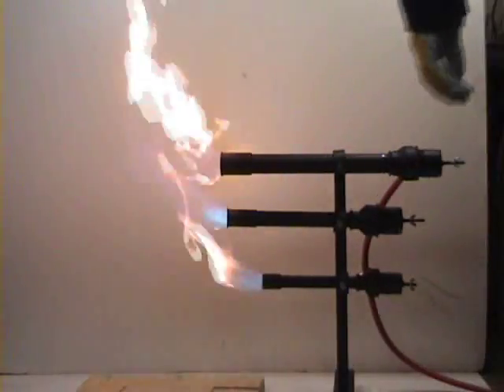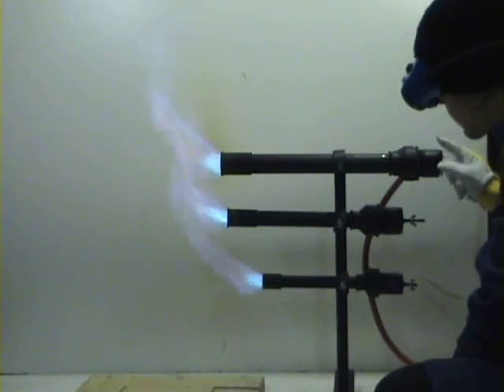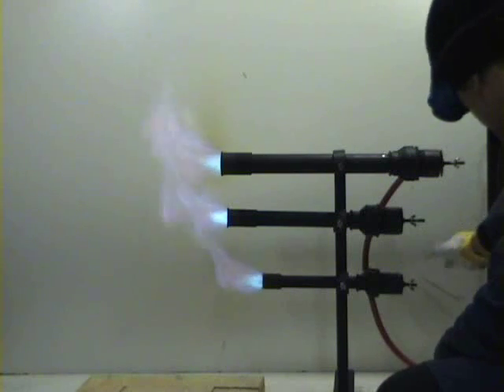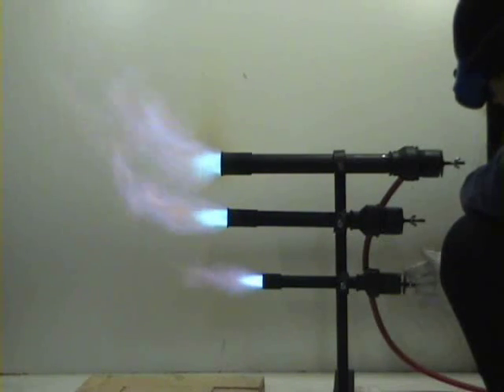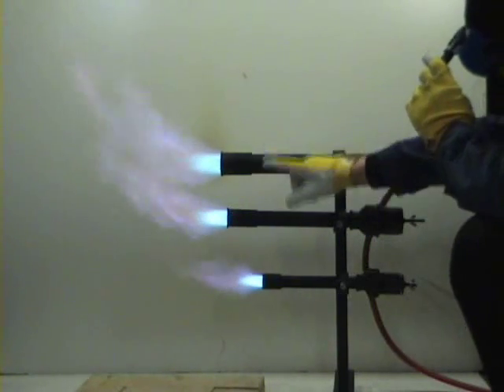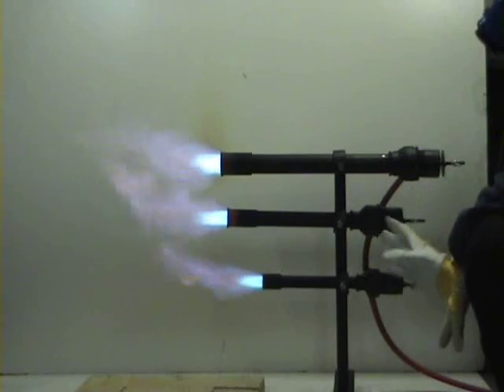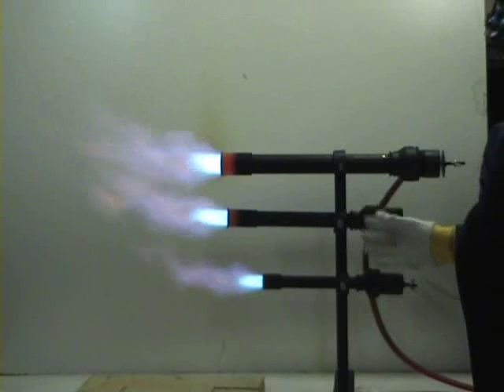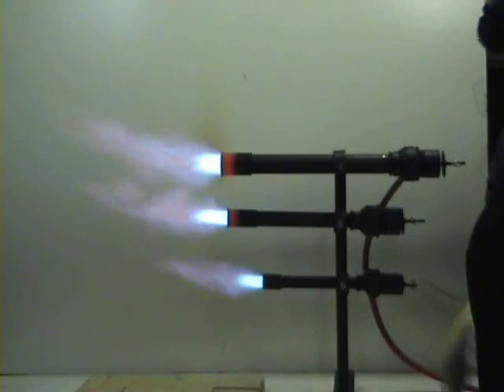BURNERS DFP DFC DFM from devil-forge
Lesson how to use our burner right!